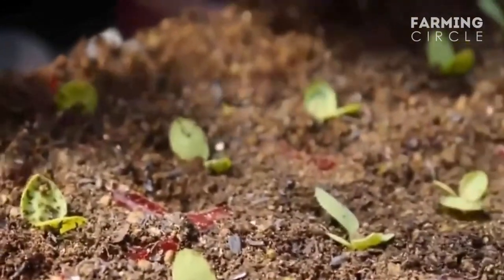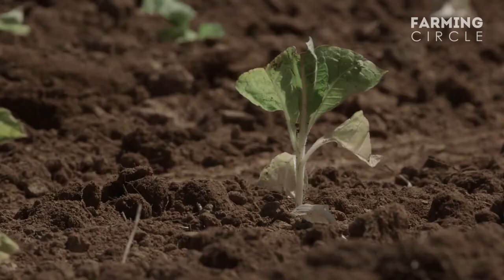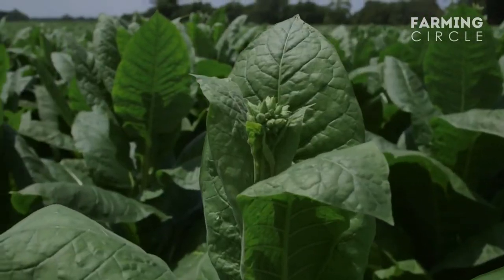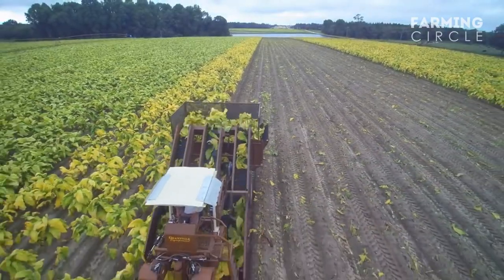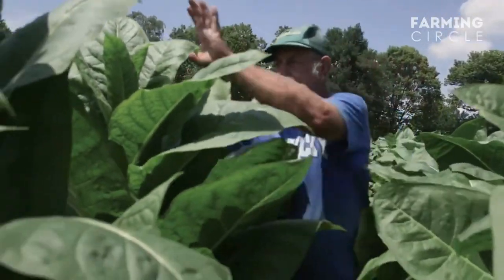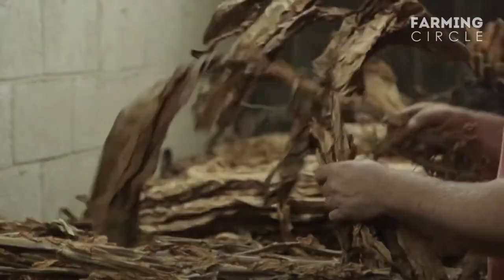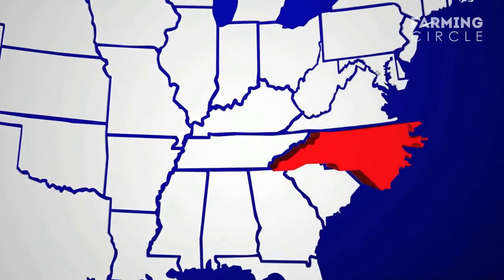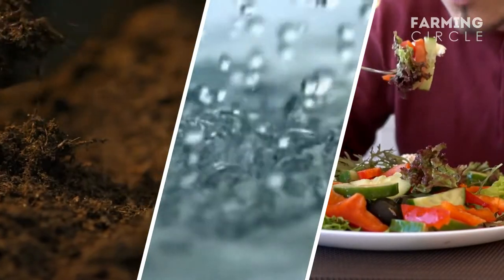How tobacco is cultivated and harvested | Modern Tobacco Farming Process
Modern Tobacco farming process | Tobacco Farming and Harvesting Process for Tobacco Factory
Queries Solved
▪ Tobacco farming process
▪ Cultivation of Tobacco
▪ Tobacco farming to factory
Tobacco farming is a process that begins with the planting of tobacco seeds. After the tobacco plants have matured, the leaves are then harvested and taken to a tobacco factory. There, the tobacco leaves are processed and made into the finished product, which is then sold to consumers.

🔸 Must Watch Video:
🔸 My Favourite:
🔸 Click at Your Own Risk:

I would appreciate it if you would keep supporting me in order to provide you with awesome content every week in the future! 😇🙏